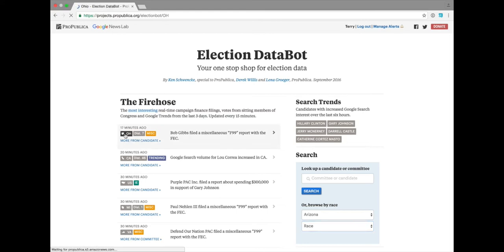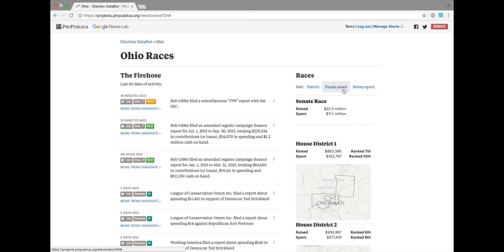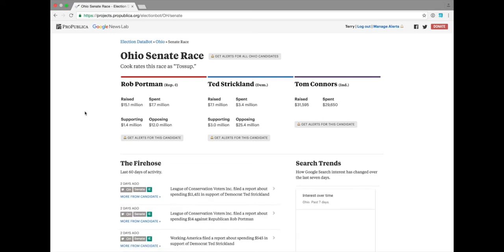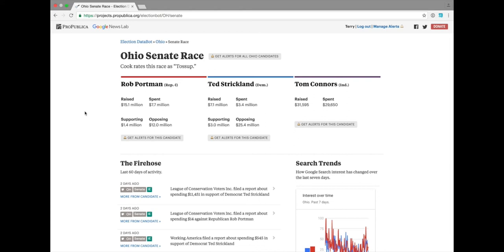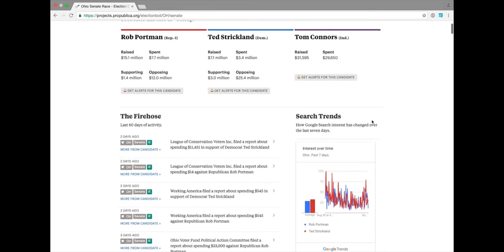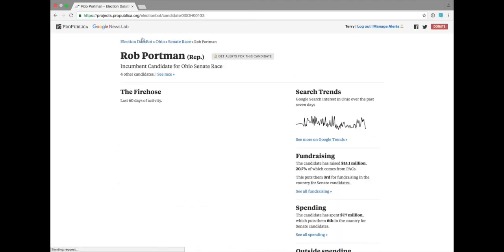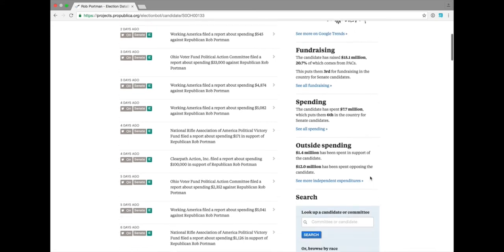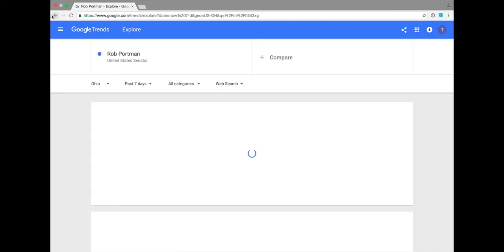How to use ProPublica's Election DataBot: Explore your state's 2016 election campaigns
This new tool, updated every 15 minutes, collects huge amounts of election data and reports the most interesting details, in real time, about campaign finance filings, congressional votes, polls, forecasts, Google search trends, and more.